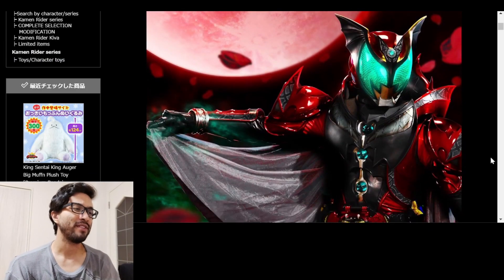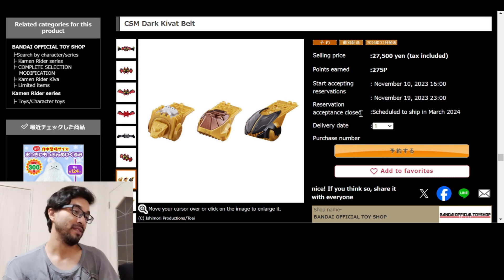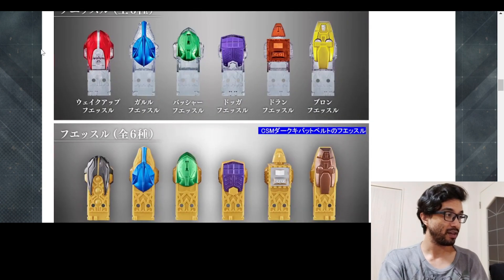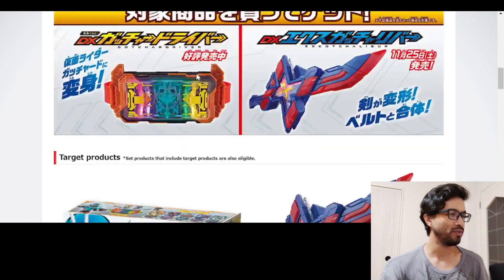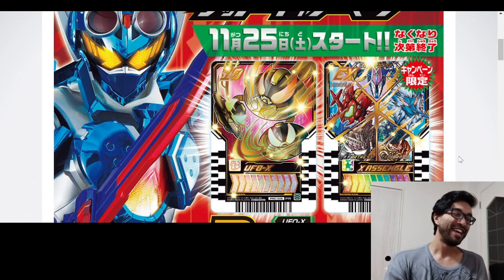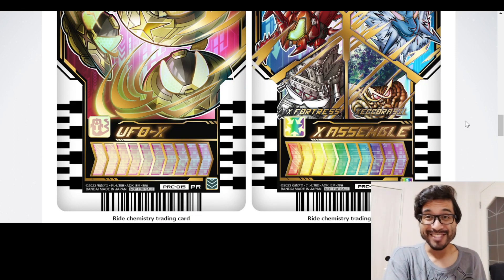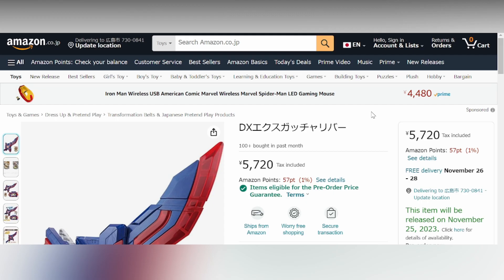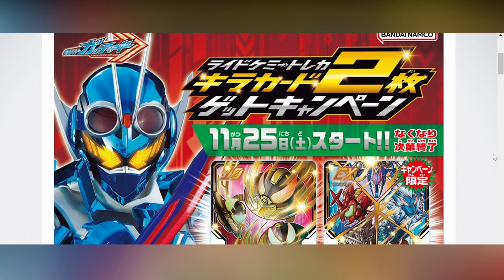EXCLUSIVE RIDE CHEMY CARDS?? This is how to get them.... | Kamen Rider Gotchard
Amazon listing